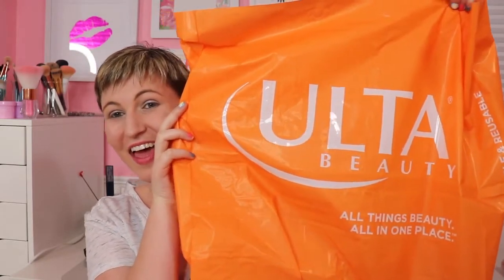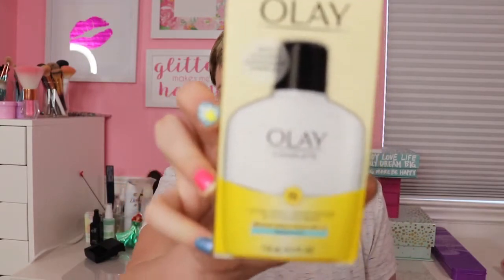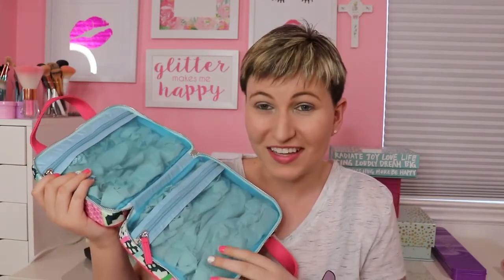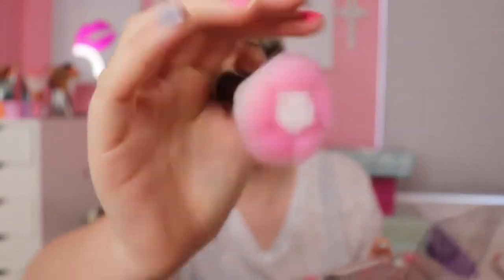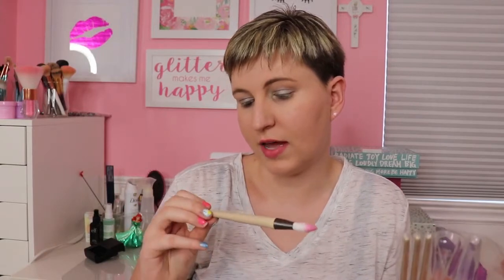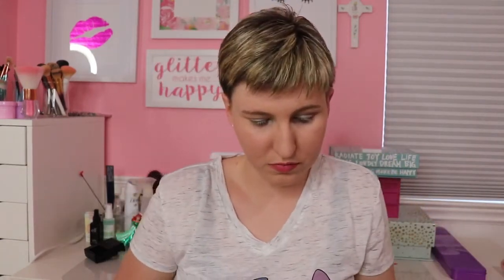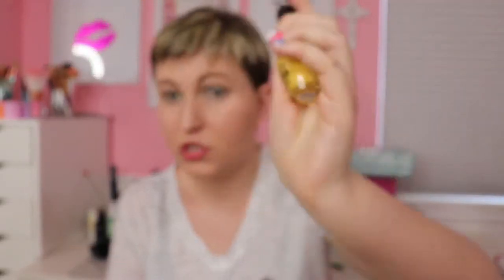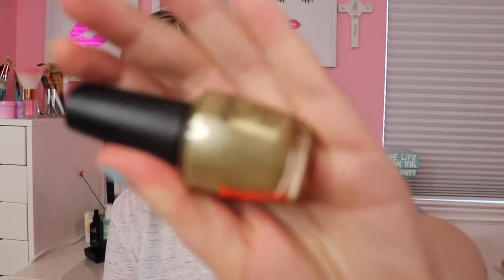Ulta Beauty - Clearance Haul 2018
One of the best things in the shopping world is to find the clearance section and all good products there. Ulta Beauty had that and I was so happy!

Products Mentioned:
Olay Complete UV365 Daily Moisturizer
SPF15 ( sensitive )
Cosmetic bags 3 sizes
Essence Melt Down Shock Eyeshadow ( silver metallic )
Eco Tools Kissable Cheek and Lip beauty kit
China Glaze ( Con ulta my manicurist )
China Glaze ( pretty fit )
China Glaze ( surfing for boys )
OPI Nail Lacquer ( nail base coat )
China Glaze ( casual Friday )
OPI Nail Lacquer ( never a dulls moment )
China Glaze ( chalk me up )
OPI Nail Lacquer ( you had me at merlot )
China Glaze My Little Pony Collection ( best ponies forever )
China Glaze ( purple panic )
OPI Nail Lacquer ( gift of gold never gets old )

I bought all products myself.

Equipment Used:
Camera: Canon EOS DSLR  77D 18-55mm lens
Ring Light: Neewer 18" RING LIGHT Dimmable  (Light Only)
Tripod for Ring Light :CowboyStudio Aluminum Adjustable Light Stand
Tripod: Veston
Computer: MacBook Pro
Thumbnail editing: Canva
Editing: iMovie

Teresa Love

Hi I’m Teresa and I am 24 years old.
On this channel you will find anything that is my brand TERESA LOVE. Makeup tutorials, makeup reviews, nail polish, crafts or DIY, look books, Christian videos, singing, health journey videos, shopping hauls, book hauls, book reviews, beauty hauls, unboxing videos, Funko Pops, and much more. I always want to be real with you guys!
I have had a bunch of health problems in my life and are currently diagnosed with POTS and CFS/ME. It’s been a struggle but through my relationship with God and my family, and I know I can handle anything that comes my way. That’s me! So please stick around!